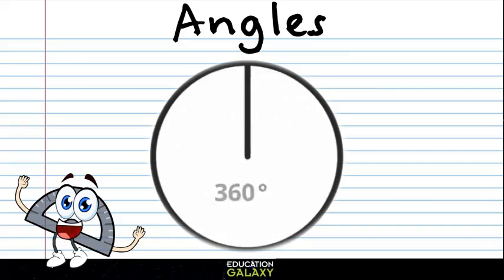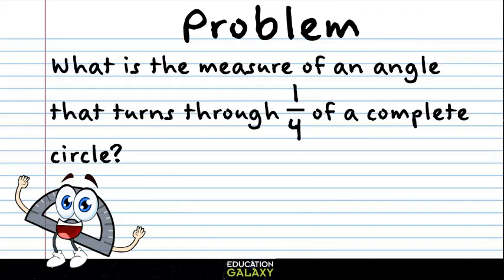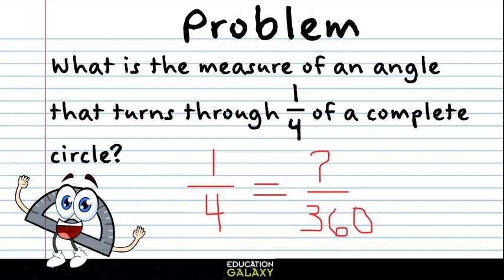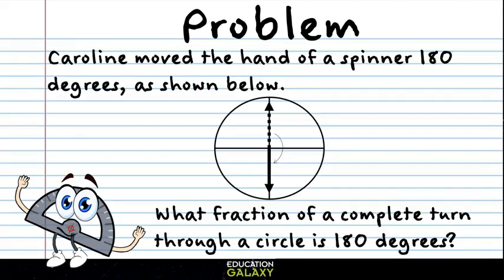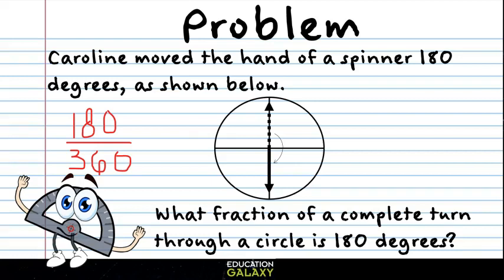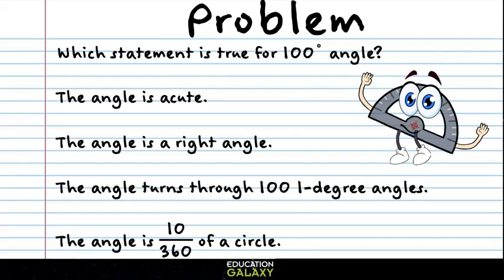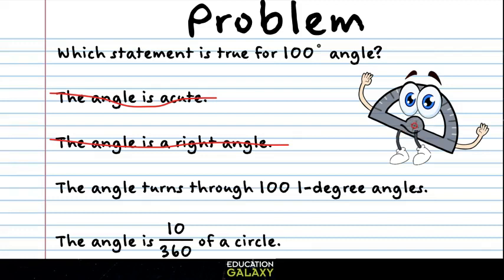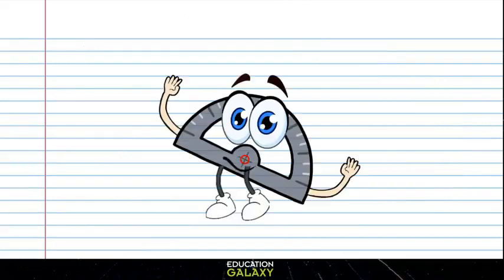4th Grade - Math - Angles - Topic Overview